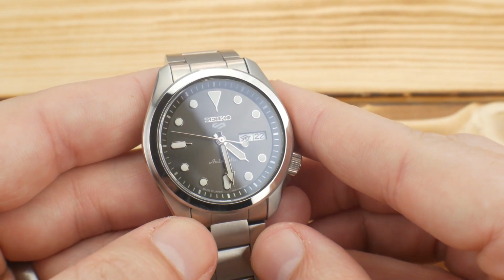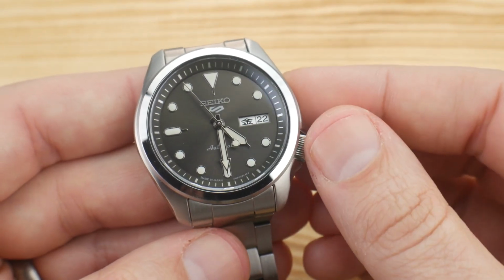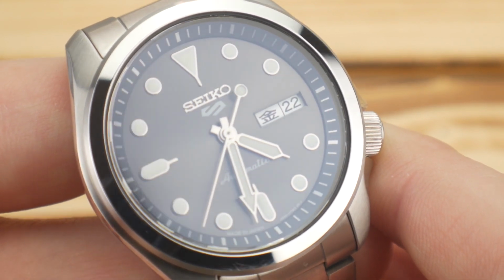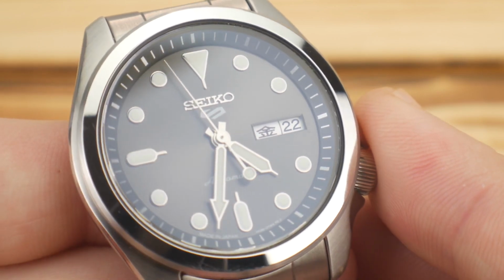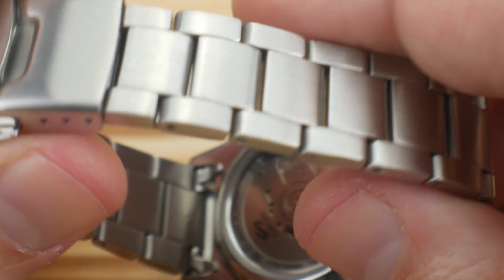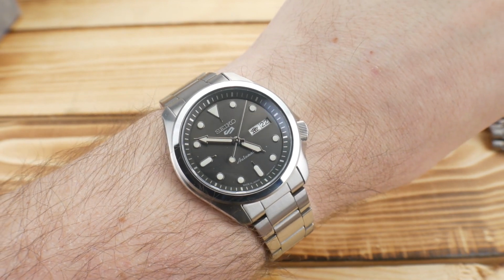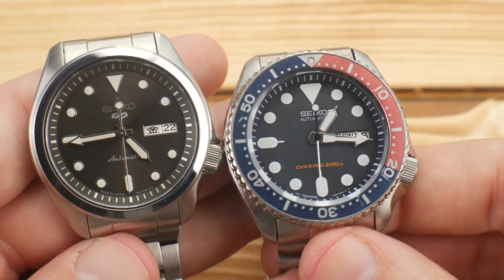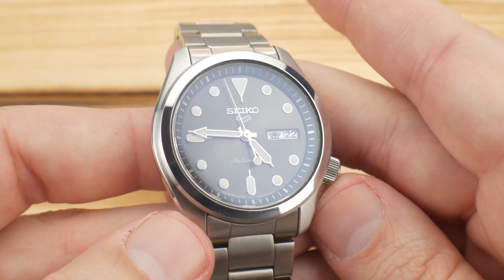SEIKO 5 DressKX SBSA041 SRPE51 With Sapphire and Clasp Upgrades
Im happy to be back up and running. Hopefully I can knock the rust off quickly. Videos will now be coming out weekly!

You can get the 18mm clasp upgrade at Aliexpress